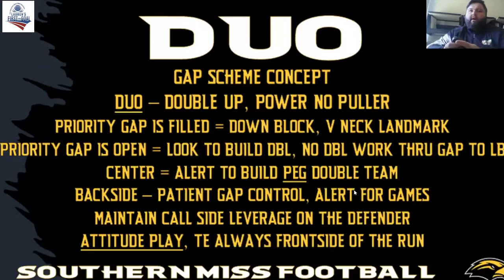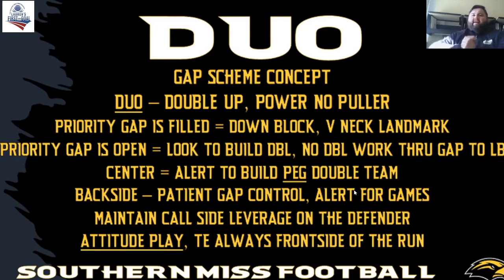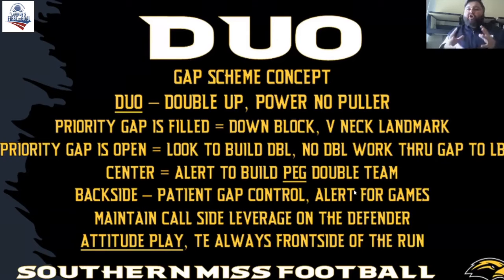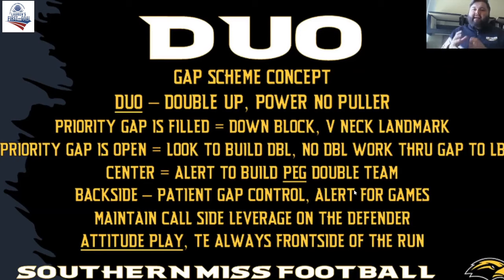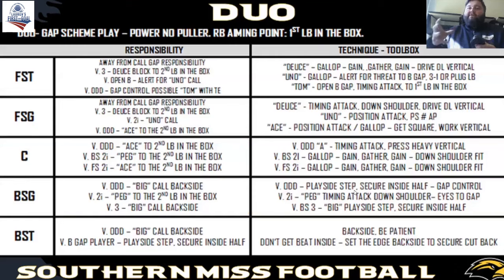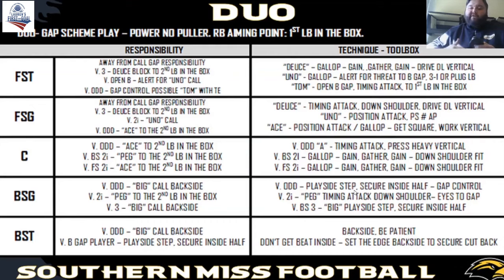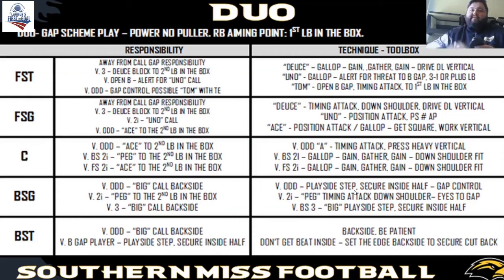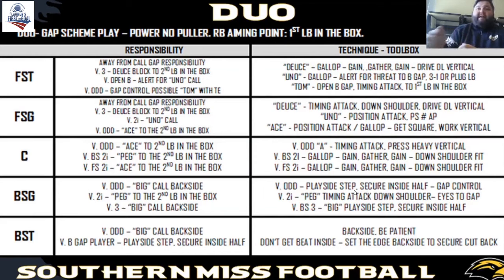Mississippi State OL coach Cody Kennedy - Duo Blocking Assignments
- Gap scheme concept
- Duo = Double up, power no puller
- Priority gap is filled = Down block, V neck landmark
- Priority gap is open = Look to build DBL. No DBL work thru gap to LB
- Center = Alert to build PEG DBL team
- Backside = Patient gap control, alert for games
- Maintain call side leverage on the defender
- Attitude play, TE always on frontside of the run